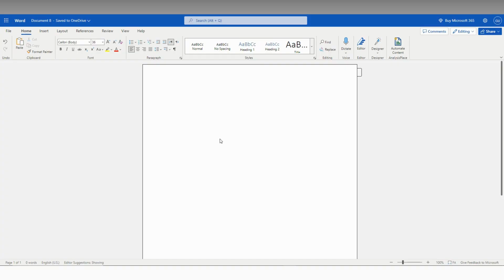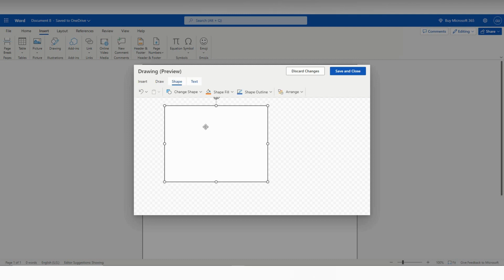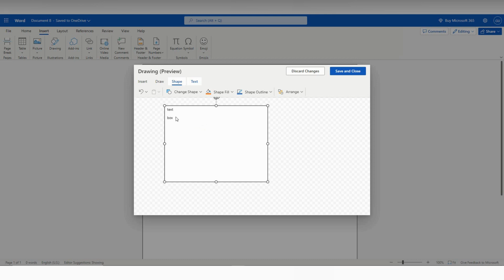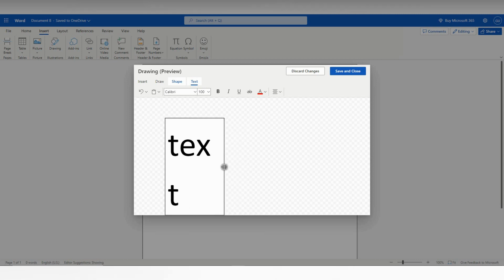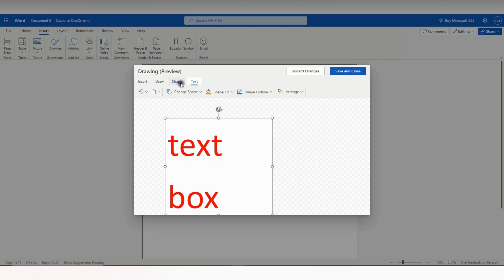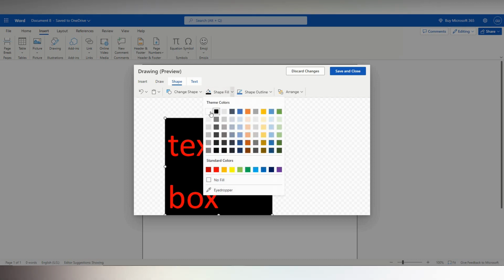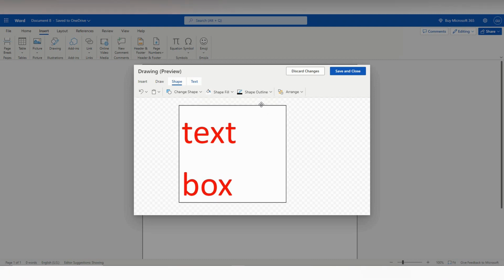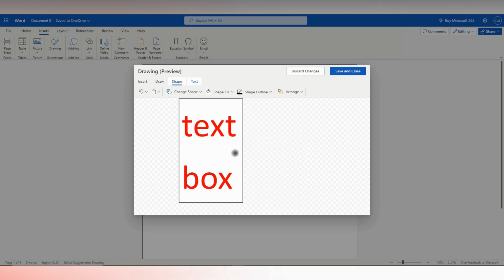How to insert text box in ms office word web | microsoft word web tutorial